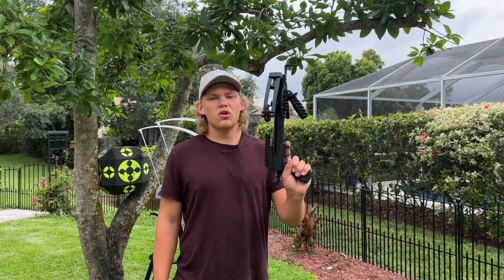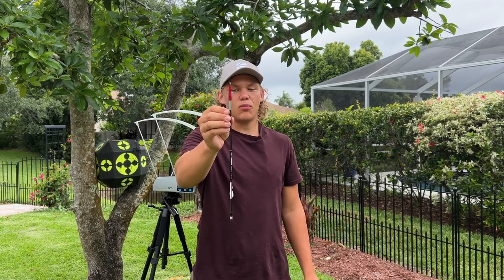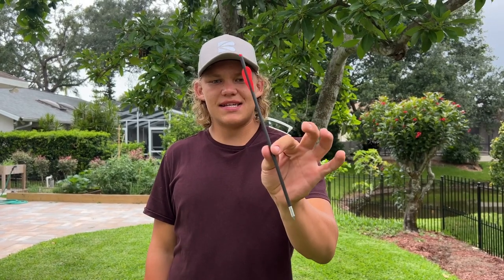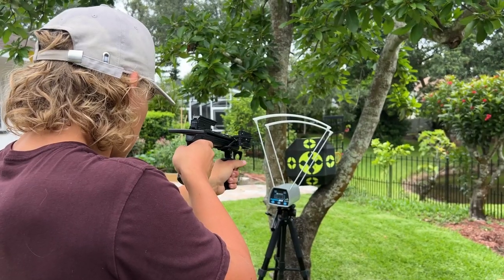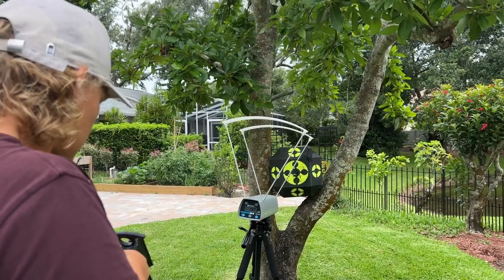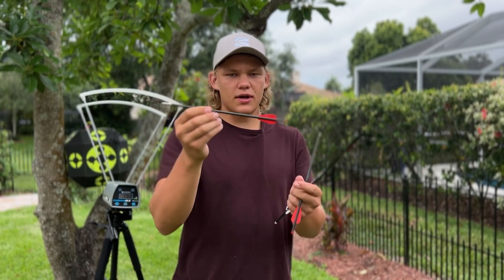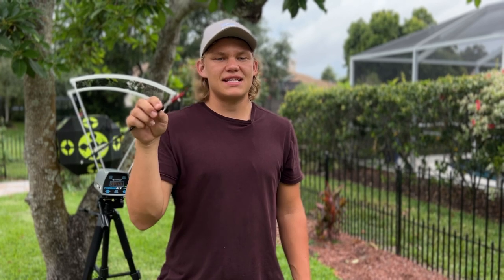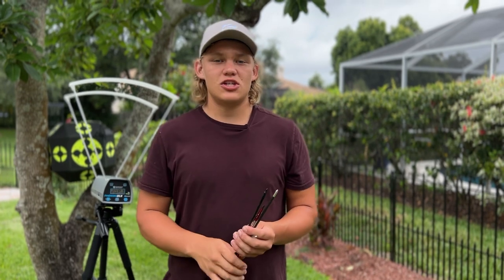Ballista Bat Speed Test (330+ FPS)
In this video, we test the speeds of four different bolt weights
100  grains// Factory bolt: 348 fps
145 grains//Practice blot: 302 fps
248 grains//  Sting bolt:  287 fps
342 grains// Sting+Aluminum: 192 fps

As it is evident in the video the Bat is capable to shoot up to 330 fps as we advertise, however, we do not recommend shooting blots that weigh under 100 grains. A lightweight bolt will cause a dryfire effect, so we recommend you use our bolts.